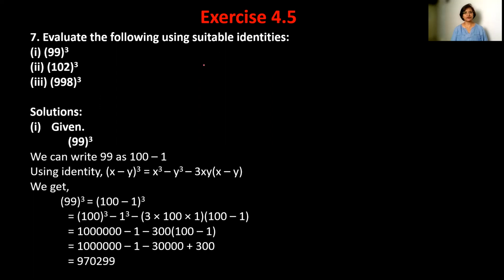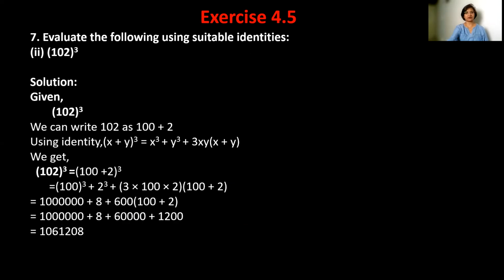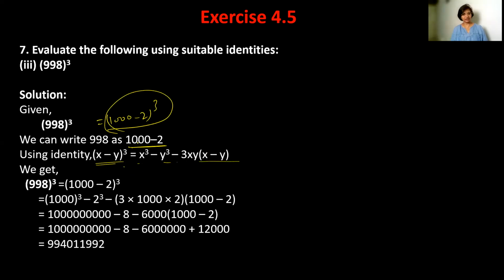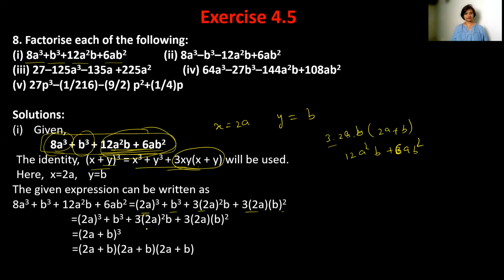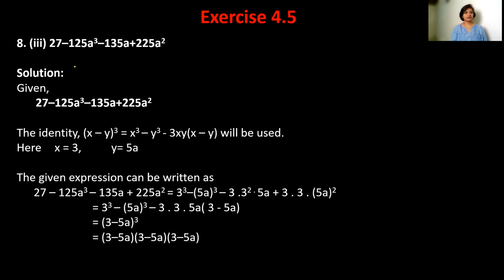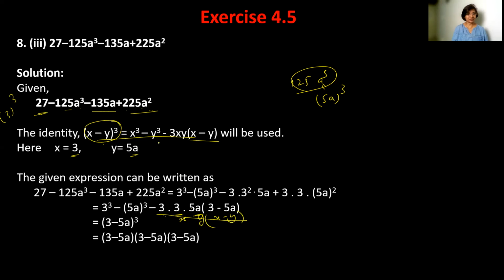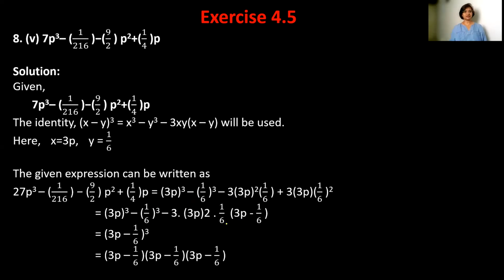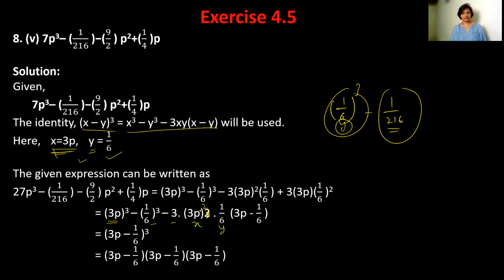Polynomials-13 I CLASS 9th NCERT